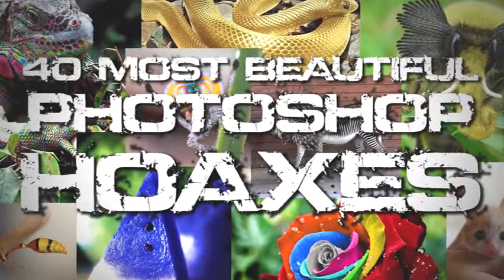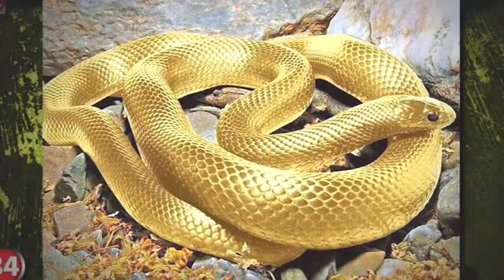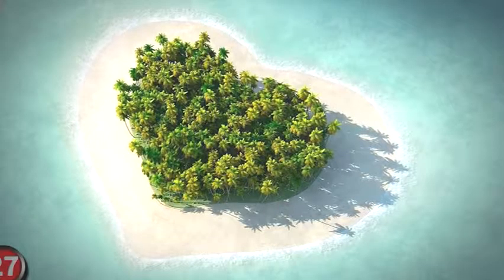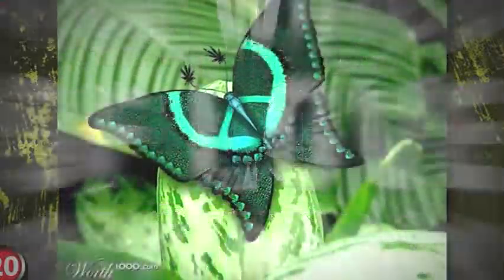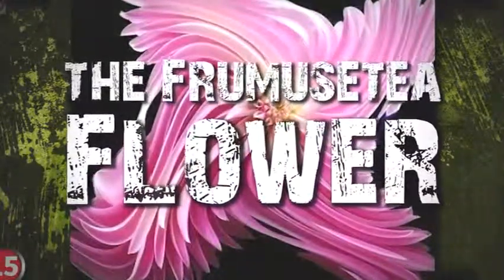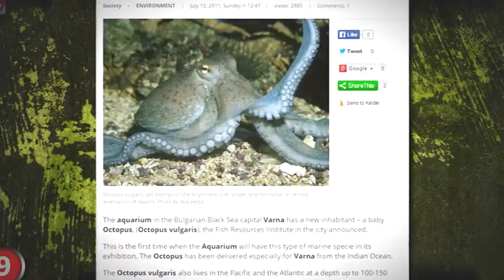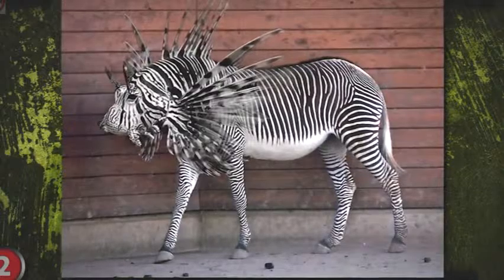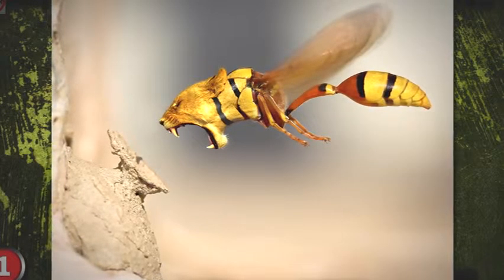40 Beautiful Viral Photos That Turned Out To Be Fake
40 Beautiful Viral Photos That Turned Out To Be Fake